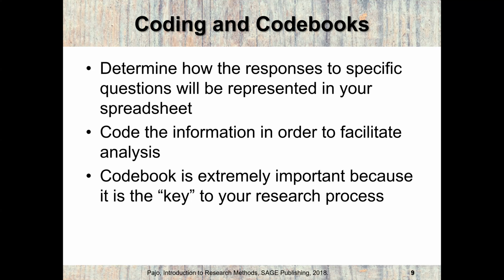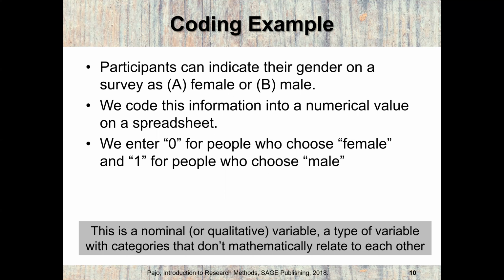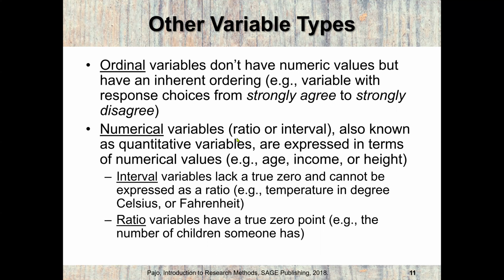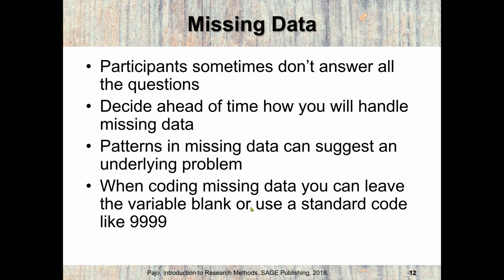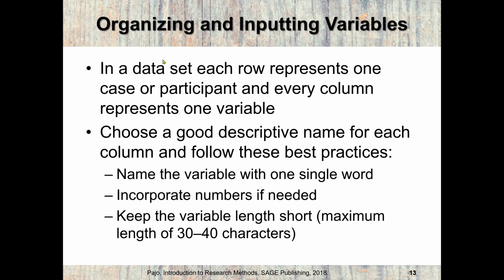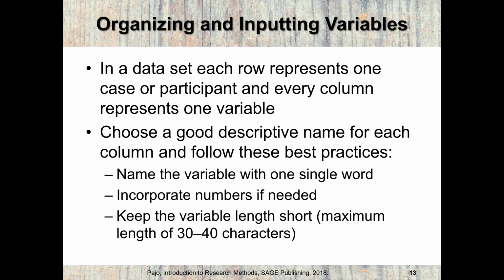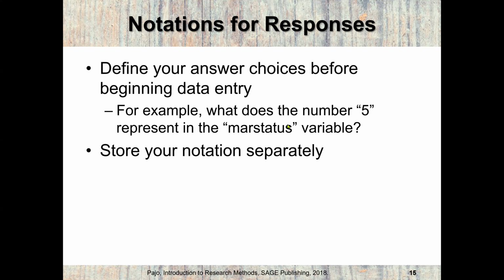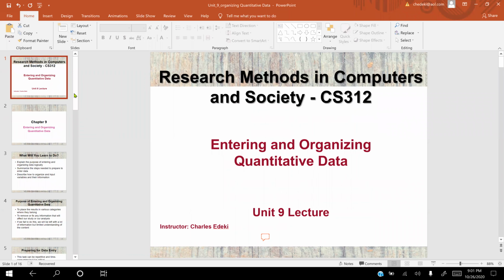Entering and Organizing Quantitative Data